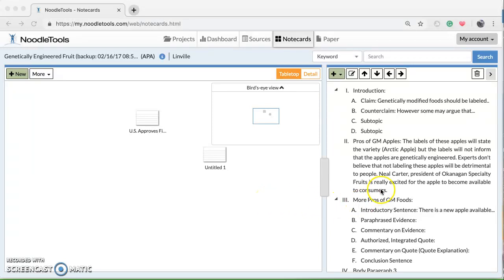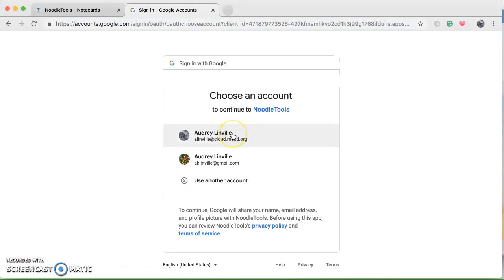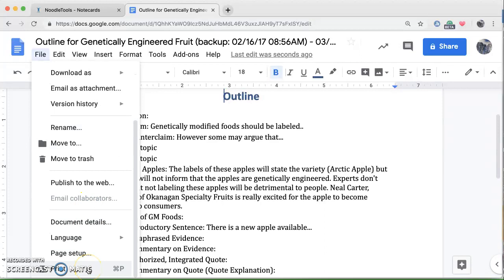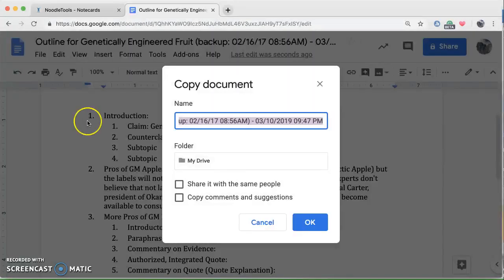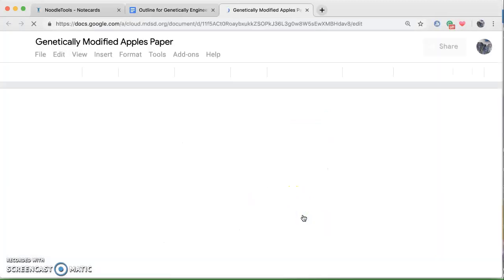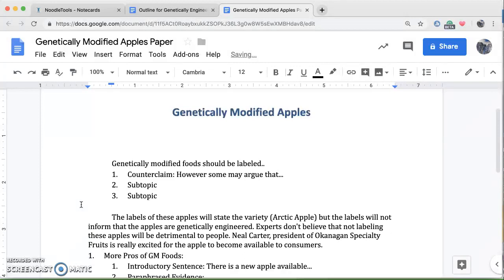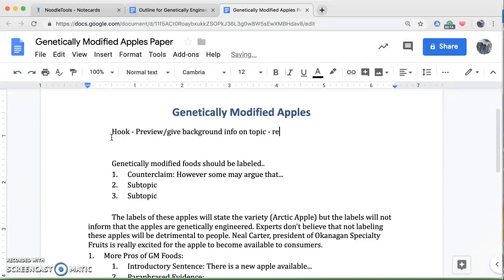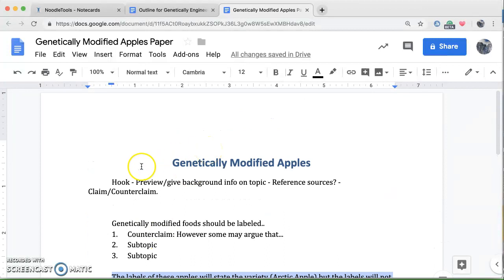Printing/Exporting Your Outline from NoodleTools